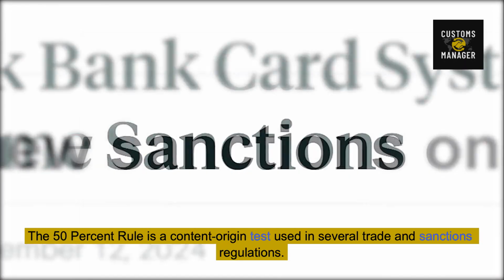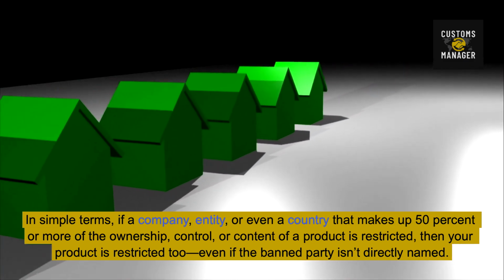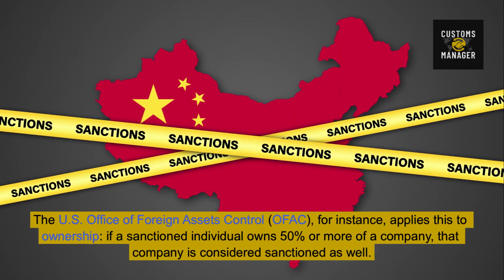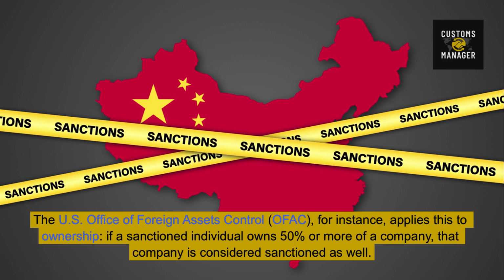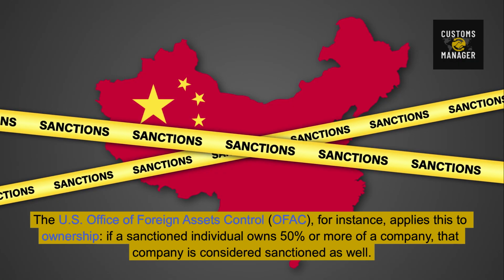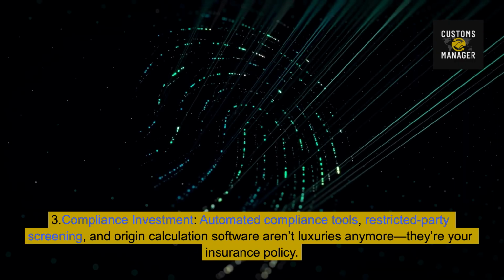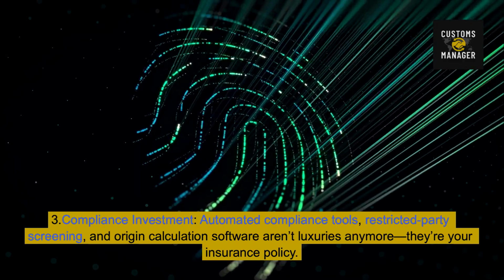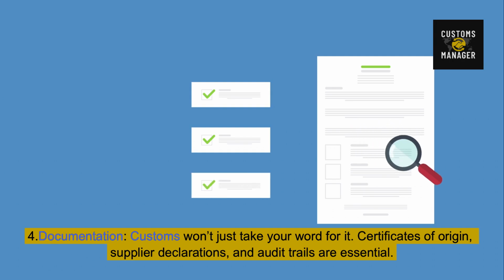The 50 Percent Rule Explained | How Ownership & Origin Impact Global Trade and Exports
The 50 Percent Rule is shaking up global trade—and exporters everywhere are paying attention. What is it, why does it matter, and could it put your business at risk? In this video, we break down exactly how the 50 Percent Rule works, why governments apply it, and what exporters, importers, and compliance managers must do to stay safe in today’s complex trade environment.

The rule is deceptively simple: if a sanctioned entity, restricted company, or foreign input makes up 50% or more of ownership, control, or value in your product, then the entire product—or the company—may be treated as restricted. That means your goods could lose tariff benefits, get stopped at customs, or even expose your business to penalties for sanctions violations.

We’ll explore two key areas where the 50 Percent Rule matters most:

Sanctions & Ownership: U.S. OFAC rules treat companies owned 50% or more by sanctioned parties as sanctioned themselves—even if they aren’t directly listed.
Trade & Origin Rules: Under free trade agreements, if more than half of a product’s value comes from a non‑qualifying country, you may lose reduced‑duty benefits.
What makes exporters nervous is that this goes deeper than just checking a customer’s name. You need to know who owns your business partners and where the value of your product comes from. That means assessing the supply chain two or three layers deep—asking tough questions about sourcing, ownership, and production.

Timestamps⏰
0:00 – Introduction & 50% Rule Overview
0:40 – What is the 50% Rule?
1:20 – Why Exporters Are Shocked
2:05 – Global Trade Context
2:40 – What This Means for Exporters
3:20 – How to Protect Yourself
4:30 – Final Advice & Closing

The 50 Percent Rule is now emerging not just in OFAC or EU sanctions, but also in customs origin verification, preferential trade agreements, and even sustainability regulations. The enforcement trend is global. Governments designed this rule to close loopholes and stop hidden connections through middlemen, shell companies, and indirect sourcing.

So how can you protect your business? First, audit your top products and customers—know their ownership structure and source of value. Second, invest in compliance tools such as restricted-party screening systems and origin calculation software. Third, build stronger documentation—certificates of origin, supplier declarations, and audit trails prove your compliance when customs or regulators ask. Training your sales, logistics, and compliance teams ensures that red flags are spotted early.

At Customs Manager Ltd., we help businesses like yours navigate challenges such as the 50 Percent Rule. Whether it’s customs clearance, trade intelligence, sanctions compliance, or export controls, our mission is to simplify global trade and reduce your risks.

👉 Sign up for our newsletter to get the latest updates in customs compliance, sanctions, VAT, export rules, and cost‑saving strategies.
👉 Explore our training programs to equip your team with the tools they need for effective and compliant trading.

By mastering the implications of the 50 Percent Rule, companies can avoid costly mistakes, maintain market access, and unlock new export opportunities. International trade is no longer just about shipping; it’s about ownership, compliance, and value chains. Stay one step ahead with practical guidance and expert insights designed to keep your business secure, competitive, and compliant.